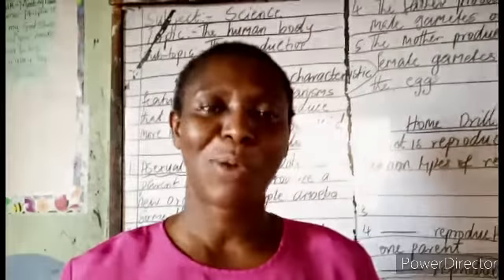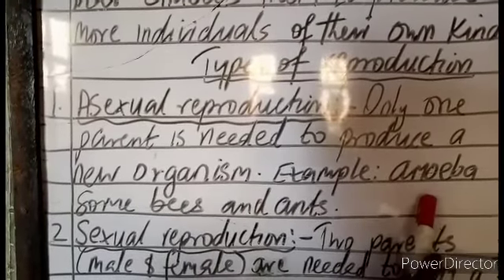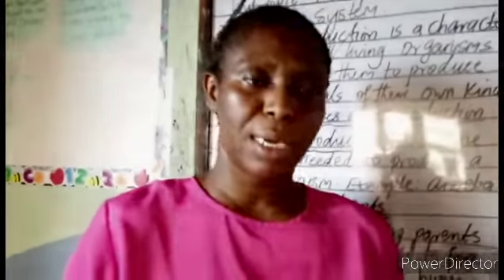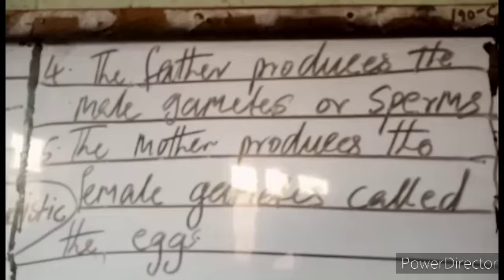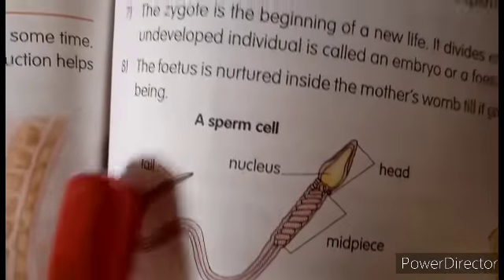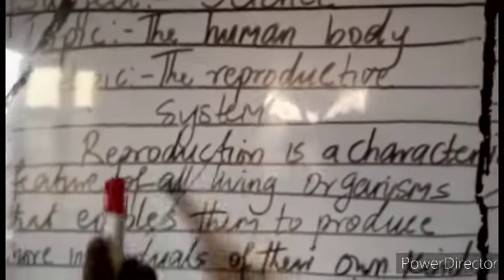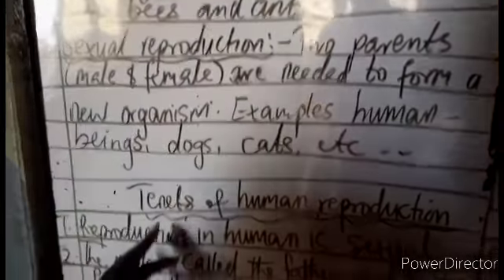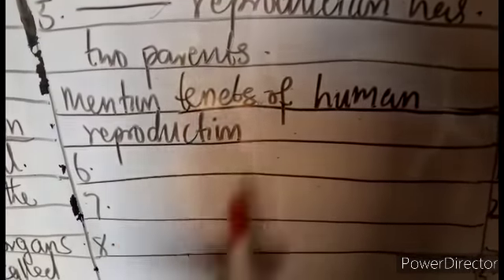Livingsprings Kiddies School Science y4